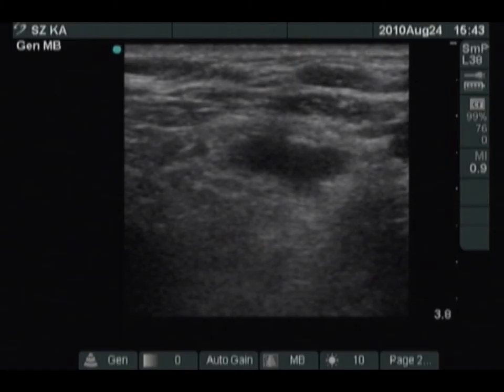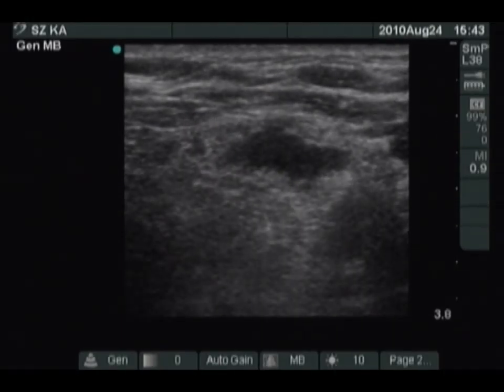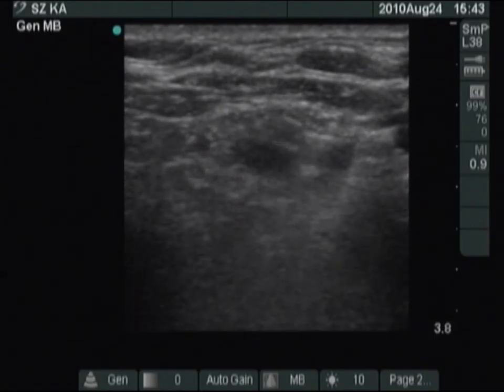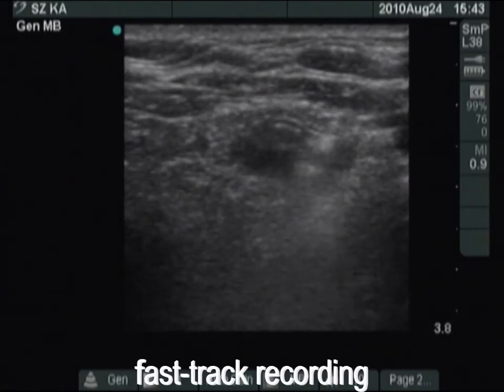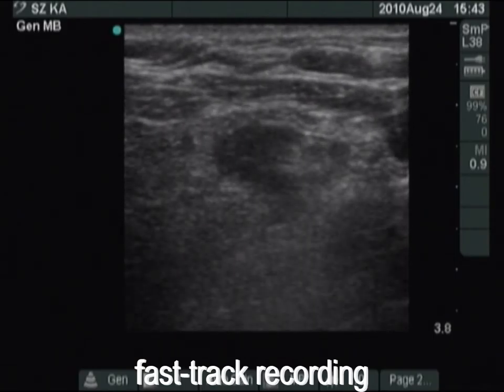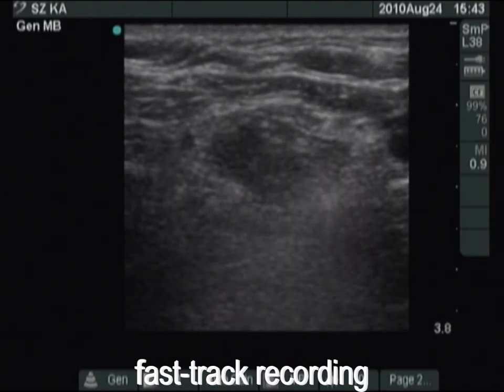Sclerotherapy of parathyroid lesions - case 3, part 2